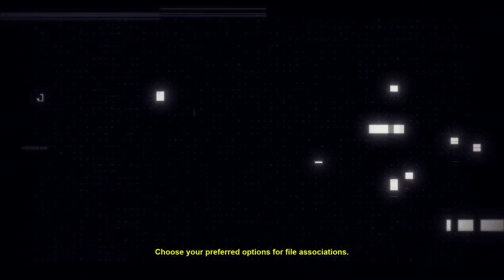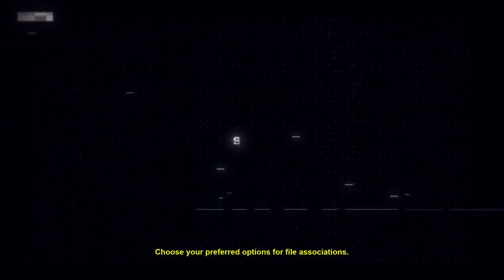How to download WinRAR for Windows from RARLAB - Full Guide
In this comprehensive guide, we’ll show you how to download WinRAR for Windows directly from RARLAB. Whether you're a beginner or an experienced user, our step-by-step instructions will ensure a smooth installation process. Learn about the features of WinRAR, tips for optimizing its use, and how to handle compressed files efficiently. Don’t miss out on this essential software for managing your archives!